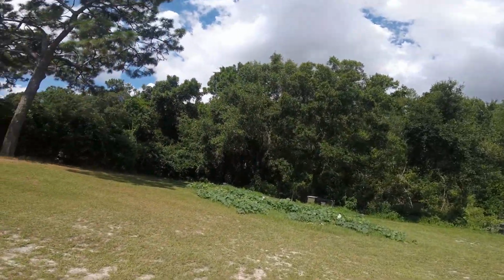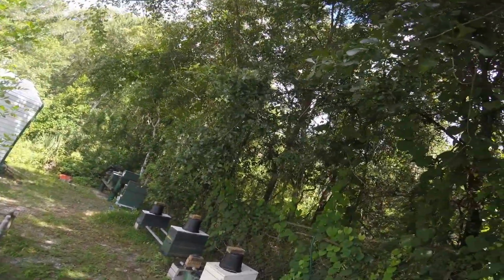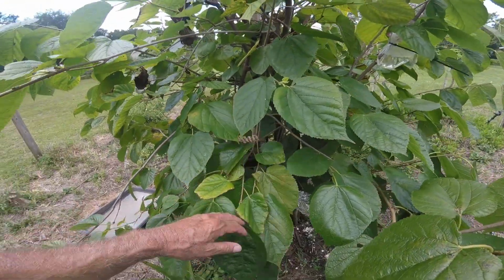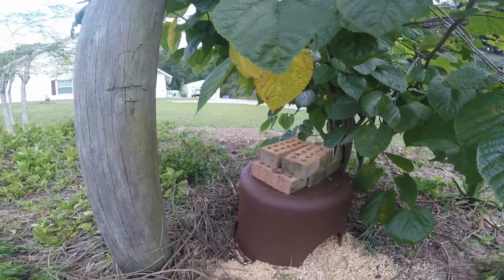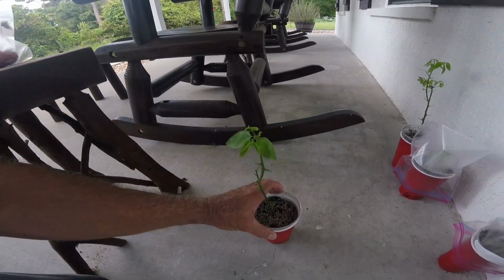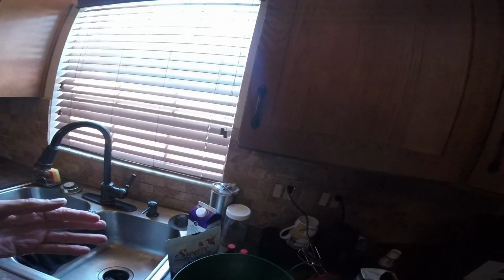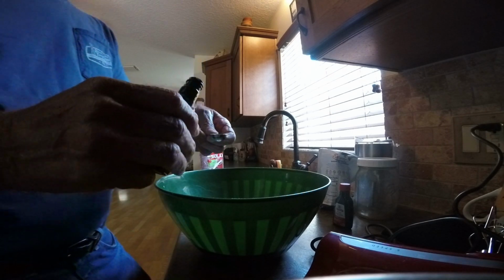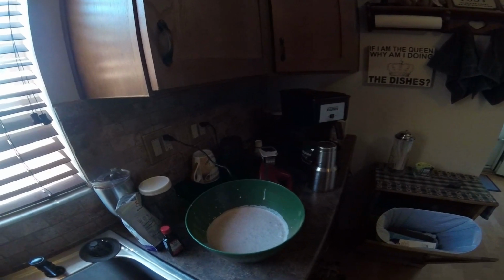At Steveo's Base Camp